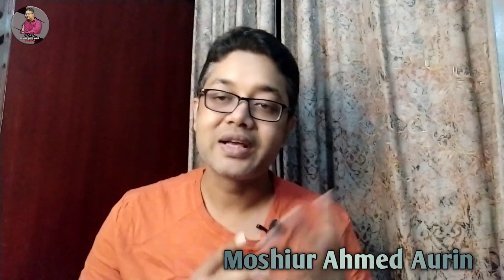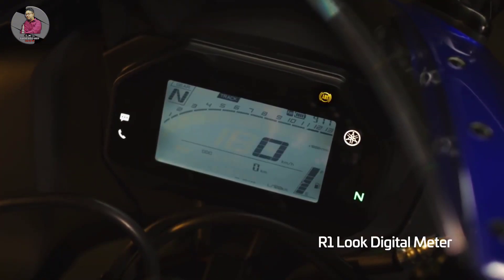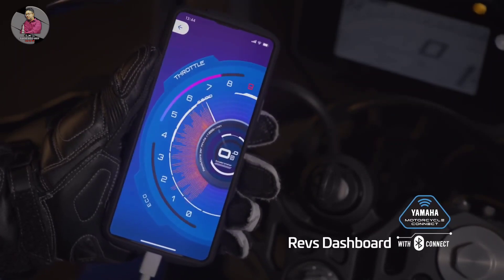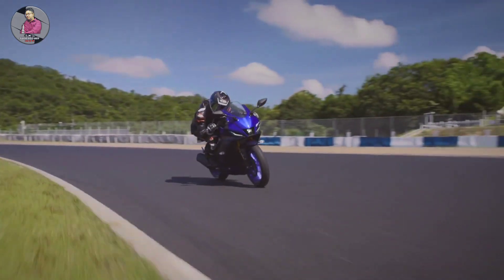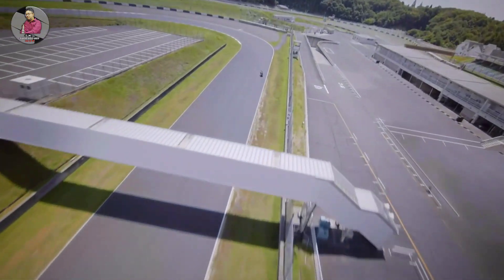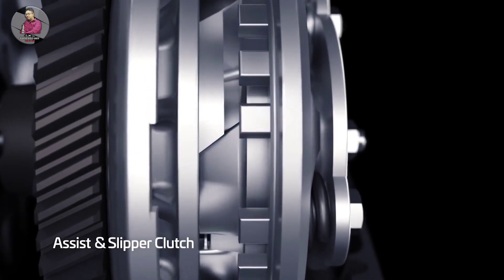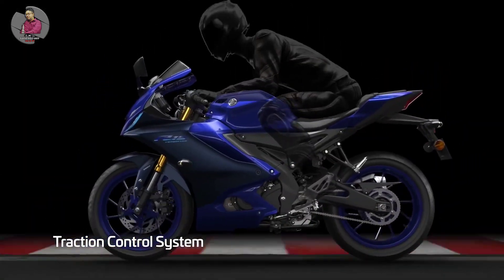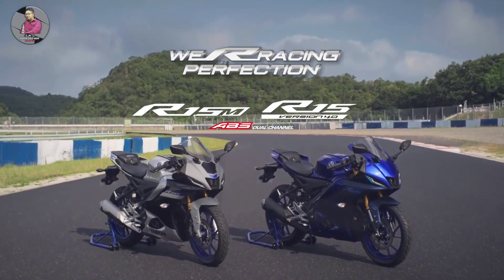YAMAHA YZF R15M & YAMAHA R15 V4 || PRICE UPDATE || BANGLA REVIEW || 2021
ENGINE SPECIFICATION:
Liquid cooled 4-Stroke SOHC, 4-Valve
Displacement :155 cc
Maximum Power: 18.4 PS @ 10,000 rpm
Maximum Torque: 14.2 NM @ 7500 rpm
Fuel Injunction
Number of Gears: 6
Seat Height: 810 mm
Kerb/Wet Weight: 142kg
Fuel Tank Capacity: 11 litres

*** ANTI-PIRACY WARNING ***😍 This content is Copyright to aurin99Vlogs Team ! Legal action will be taken against those who violate the copyright of the following material presented!

©Team aurin99vlogs .
Please avoid other methods of copying or duplicating the video, and help us support anti-piracy measures in any way you can. Thanks.